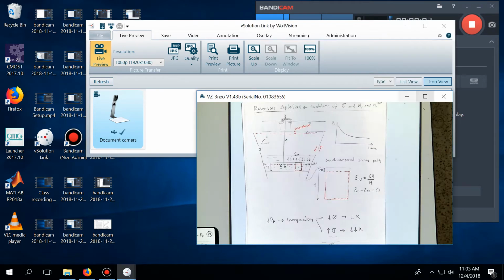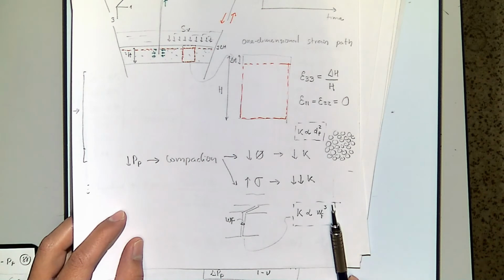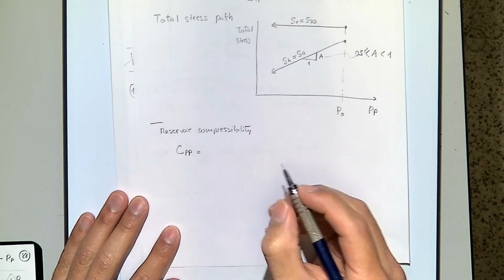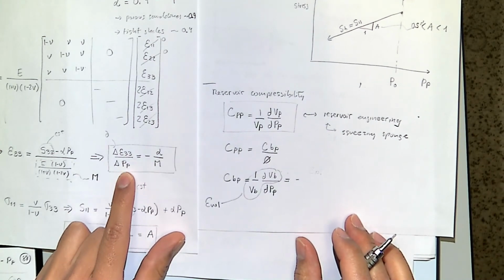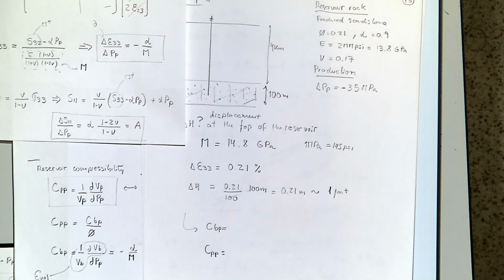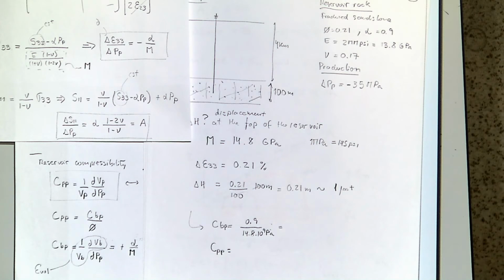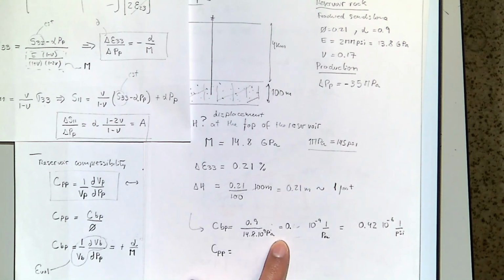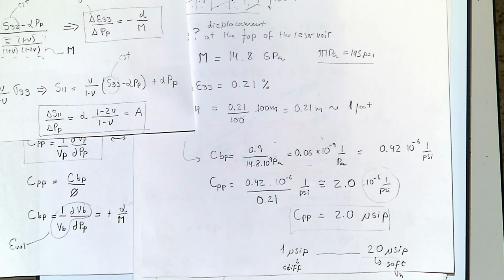Reservoir Geomechanics - L26-1 2018/12/04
Topics: reservoir depletion, bulk rock compressibility, pore compressibility, microsip, impacts on rate decline and compaction drive, example
Errata: [9:00] should be +alpha/M